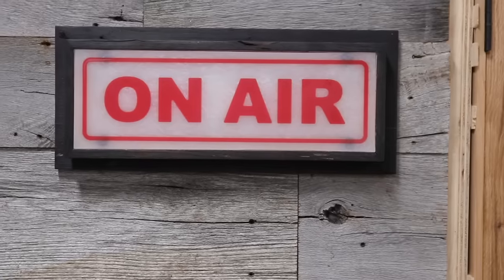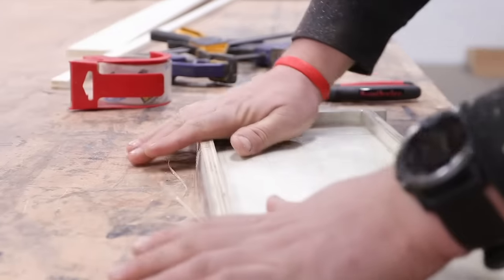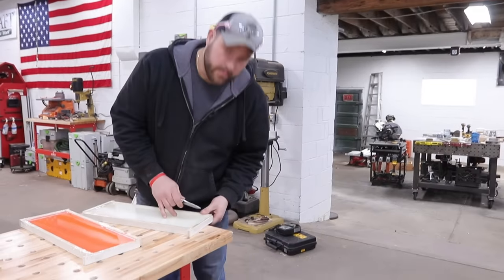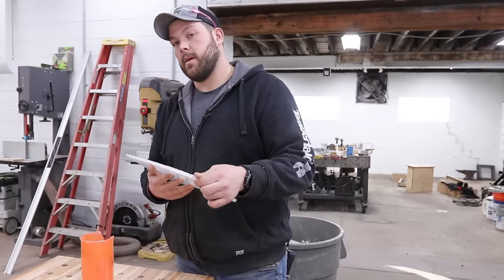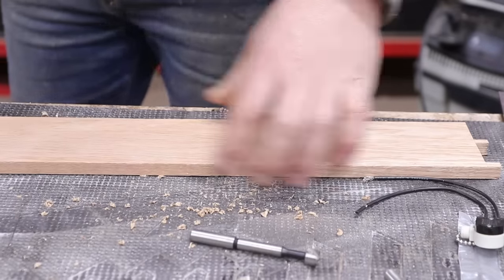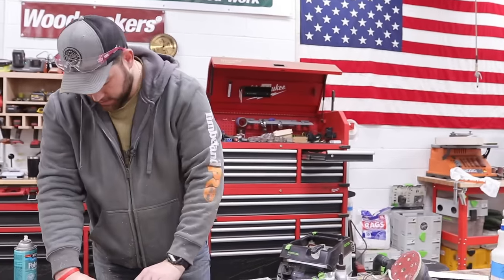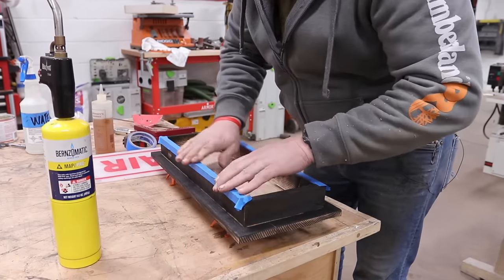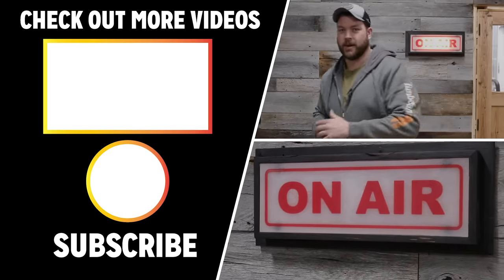DIY Epoxy Resin Sign with LEDs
In this build i Create an "On Air" sign for my office using Epoxy Resin instead of acrylic. I make the custom sized sheets from epoxy and then tint them to the color i want. Using my CNC I route out the grooves and then make a groove to pour the rest of the resin into it. I back light it with a battery powered LED light and use a torch to give the whole thing a Shoshugibon finish!

Spring Corner Clamps (Amazon)
TOTAL BOAT High Performance Resin (Amazon)

Send me your stickers!
John Malecki
224 Braddock Ave.
Braddock Pa 15104